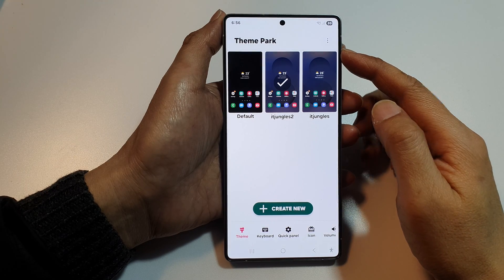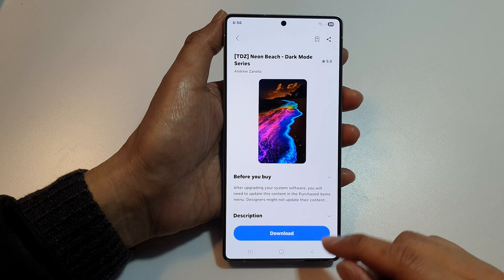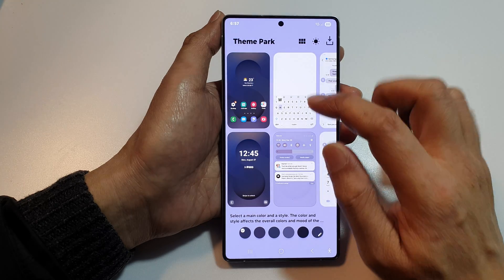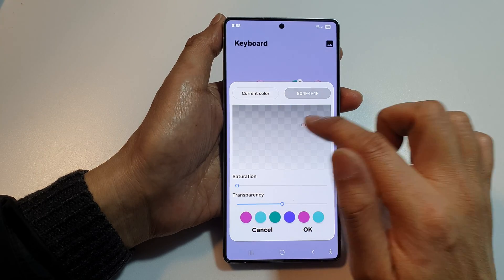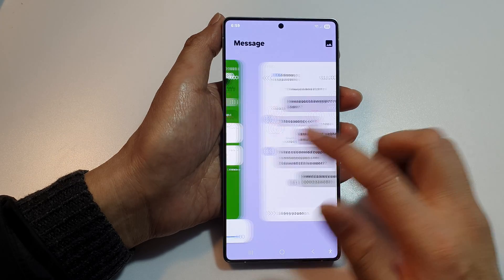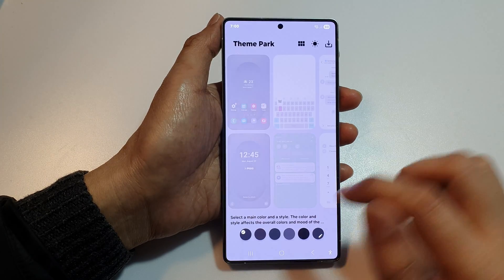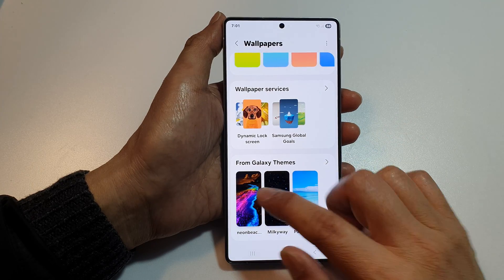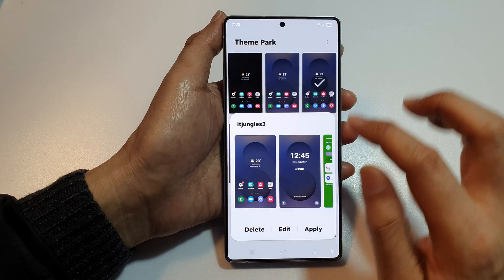🌈Create STUNNING Galaxy Themes Easily! | Good Lock Theme Park Tutorial! (Galaxy S25/S25+/Edge Ultra)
Give your Galaxy S25, S25+, Ultra, or Edge a personal and colorful touch by creating your very own theme using Good Lock's Theme Park module! Whether you're aiming for a vibrant aesthetic or a dark moody vibe, this tutorial shows you exactly how to make your device look one-of-a-kind — from icons and wallpaper to system colors. Perfect for anyone ready to ditch boring default styles and show off their creativity!

🛠️ Step-by-Step Instructions
Step 1: Open the Galaxy Store → Search for and install Good Lock (if not already installed).
Step 2: Open Good Lock → Tap on Theme Park under the Make Up category.
Step 3: Tap Create New → Choose Wallpaper to start with your preferred background image.
Step 4: Theme Park will auto-generate color palettes based on your wallpaper → You can customize icons, background colors, system UI and more.
Step 5: Tap Next when ready → Name your theme.
Step 6: Tap Install to apply the theme.
Step 7: Go to Settings → Themes to apply your new custom-made theme from Theme Park.

📌 This video also covers topics:
✅ How to use Theme Park on Galaxy S25 Ultra
✅ Best customization tools in Good Lock 2025
✅ Tips to make your Galaxy feel unique and personalized